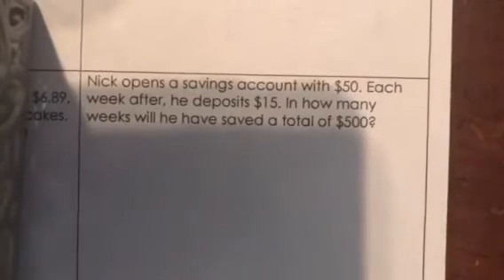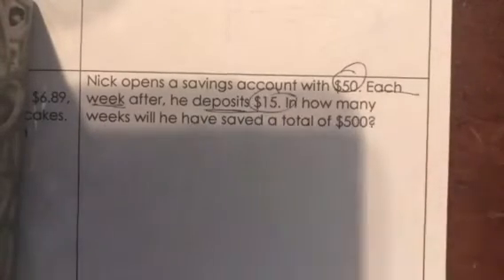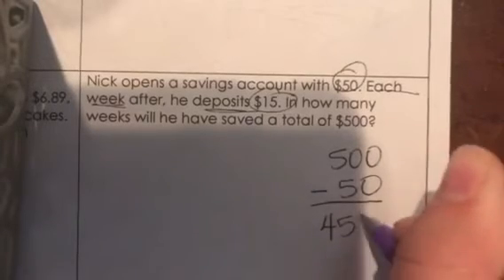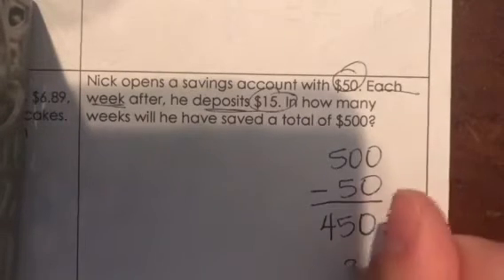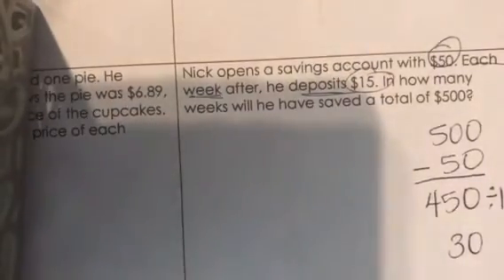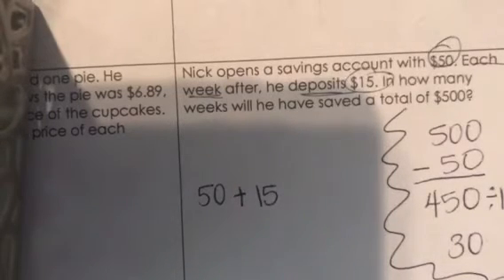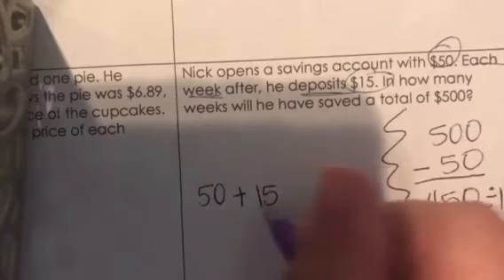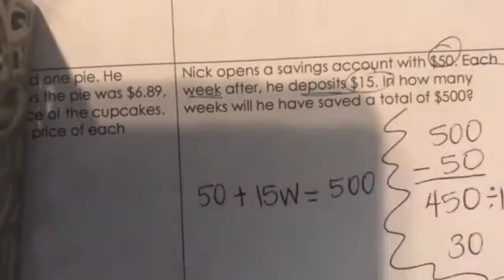Word problem review